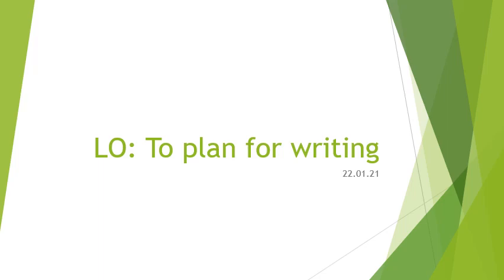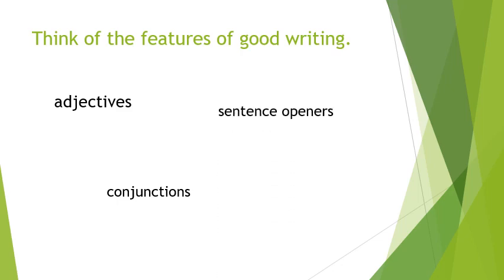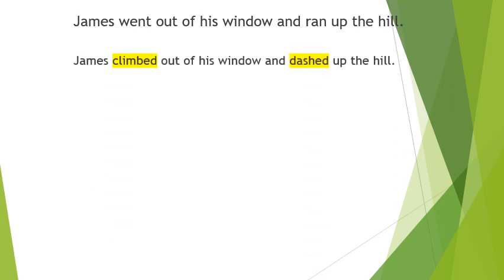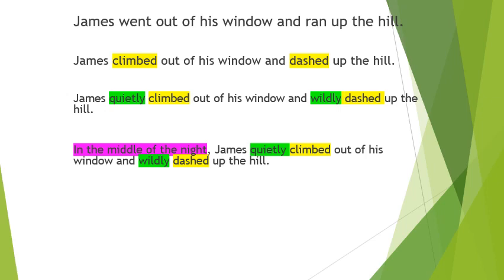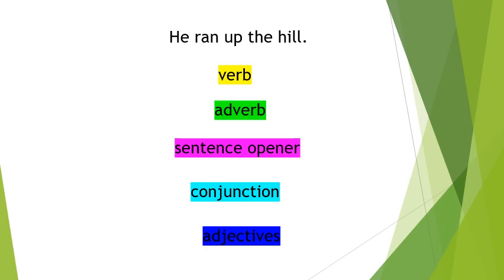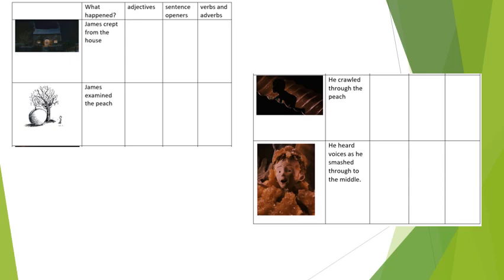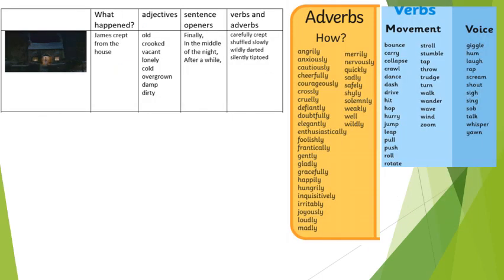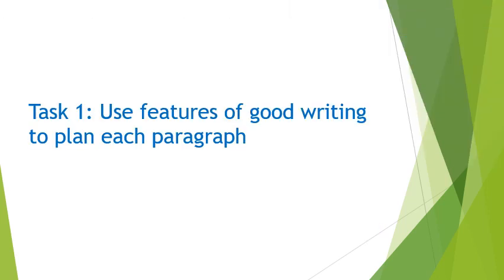Y3 22 01 English Planning